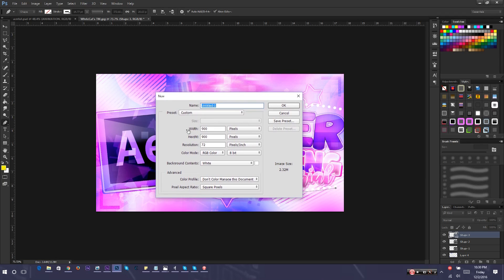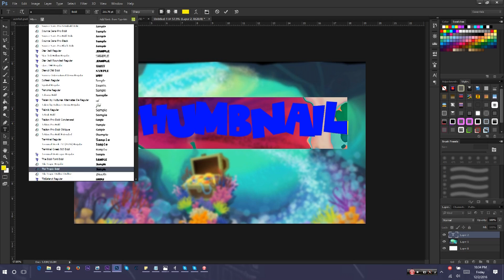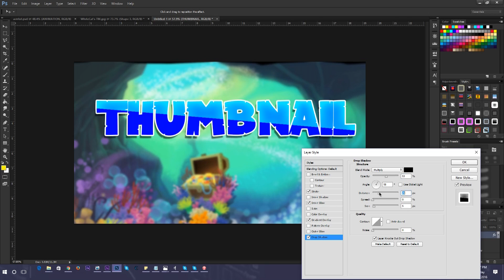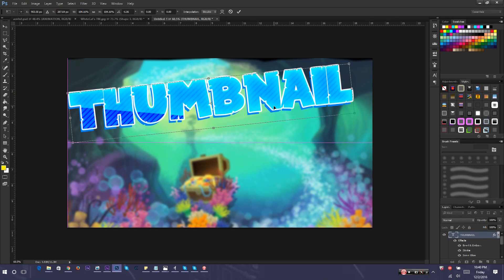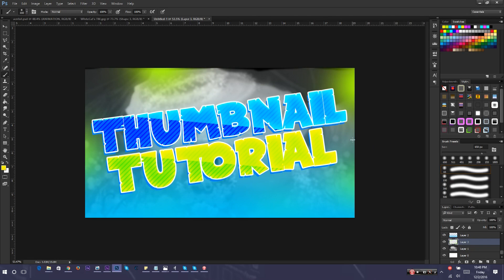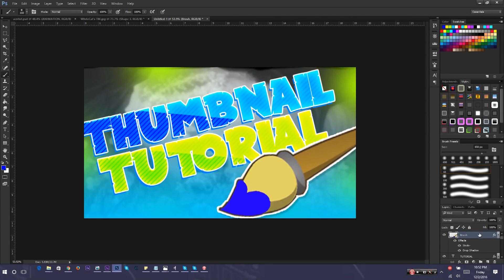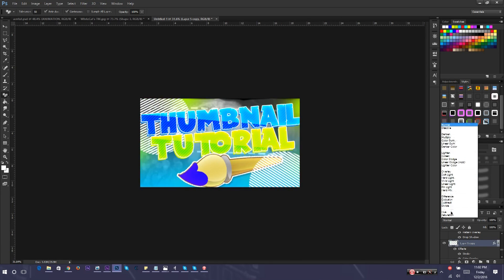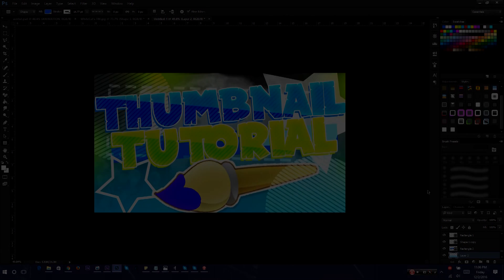[ANIMAL JAM] HOW TO MAKE PROFESSIONAL AJ THUMBNAILS IN 8 MIN +REvEaLiNg sEcrEtS! & GET PS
How to make good thumbnails fast! Thumbnail tutorial in photoshop for Animal Jam video makers!
If you want a chance to win a purple long, in your comment add what number like on the vid you were and your username!
VV NEED PHOTOSHOP? TRY THESE VIDS! LINKS: VV

I recommend watching on fullscreen if you don't know the layout of photoshop well and don't know what all I'm clicking.

LOL THIS SONG AHAHA OOPS

-WhiteCat AJ

Hope you enjoyed! I spent a lot of time working on this video just for you guys!! (3